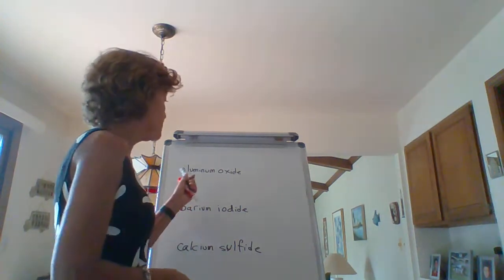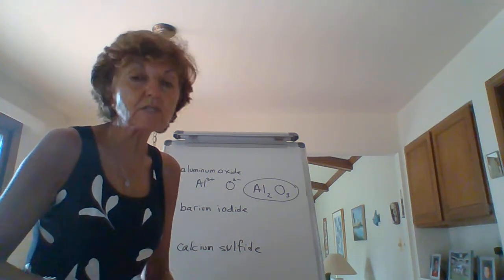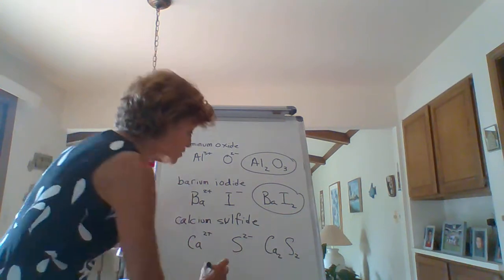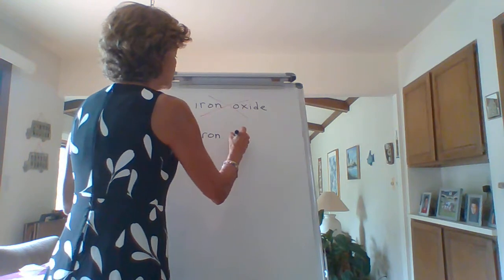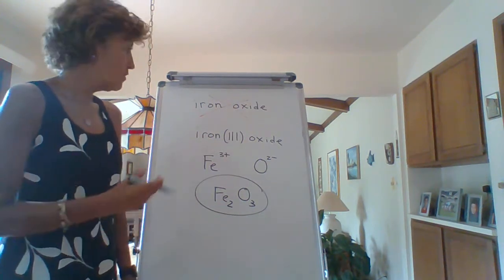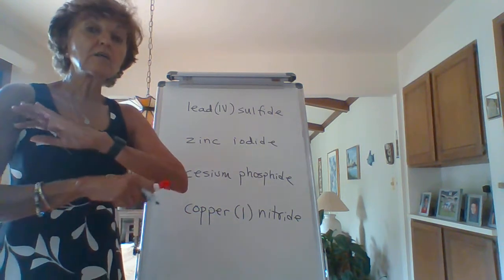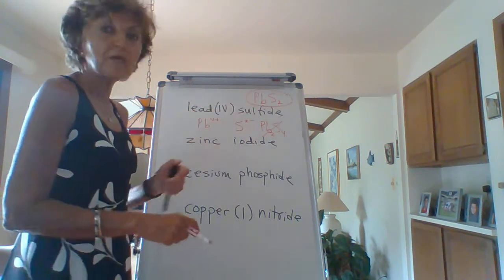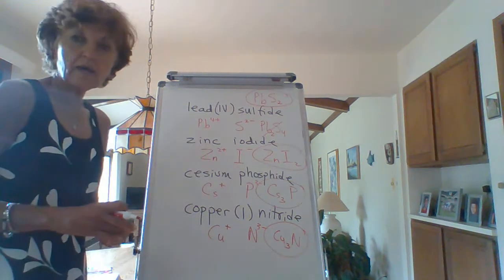Ionic Bond Model Lec5